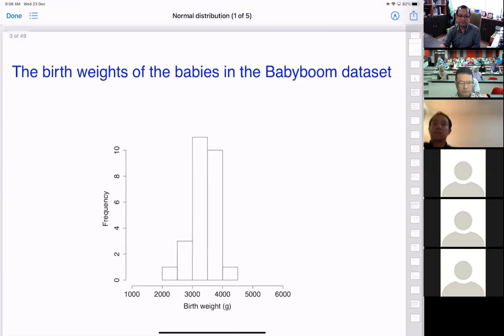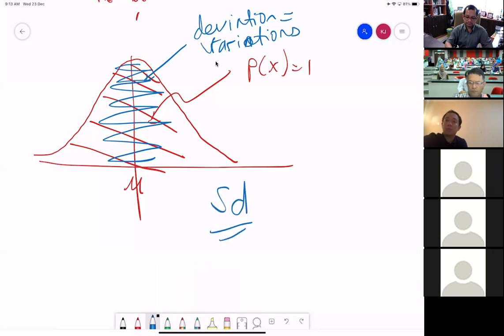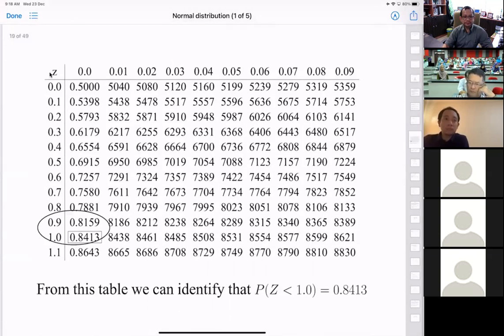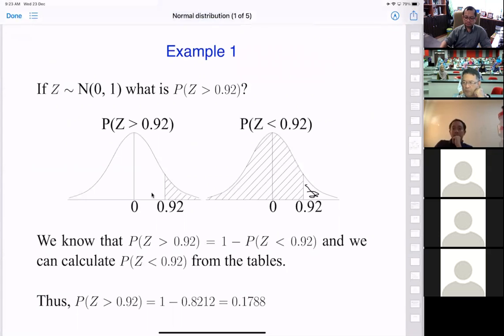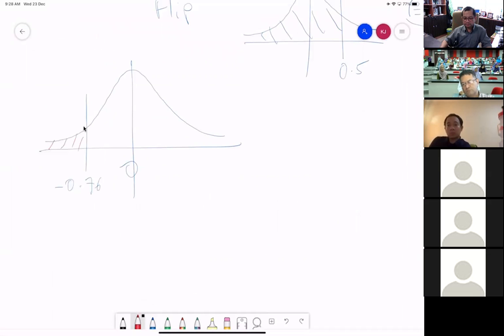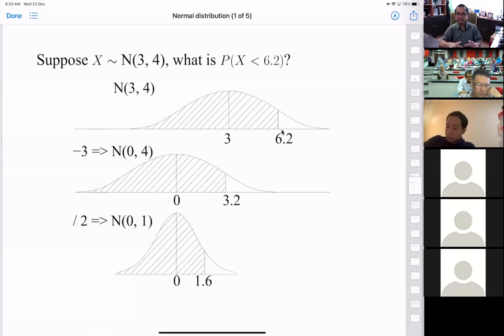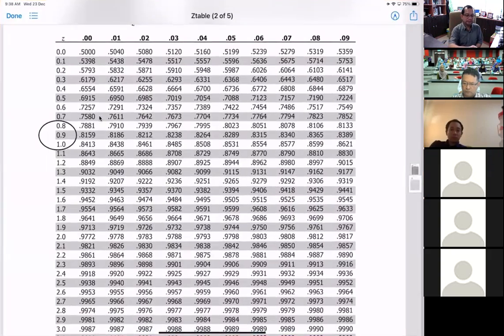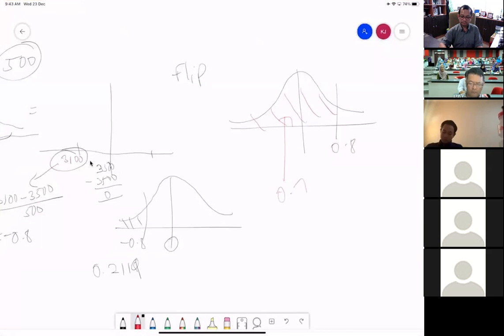Normal Distributions, Probability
QUALITY MANAGEMENT CLASS (MSC ENGINEERING BUSINESS MANAGEMENT)